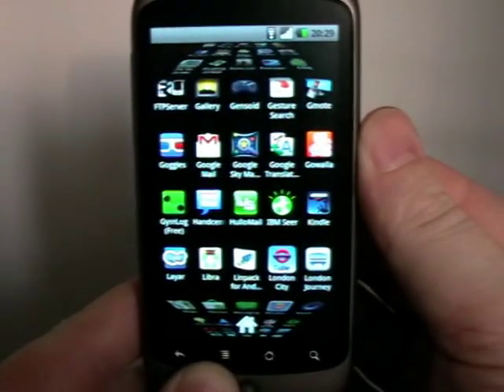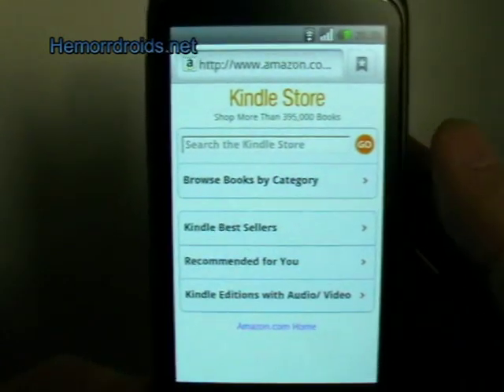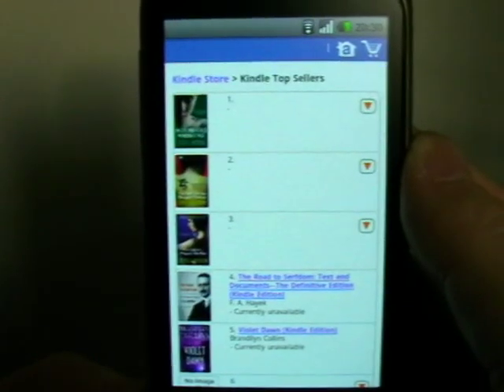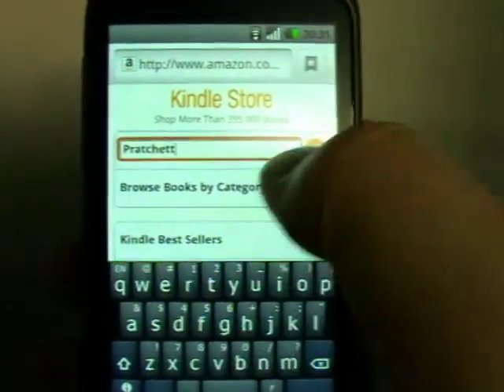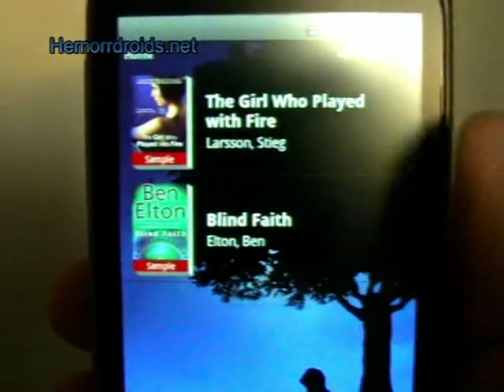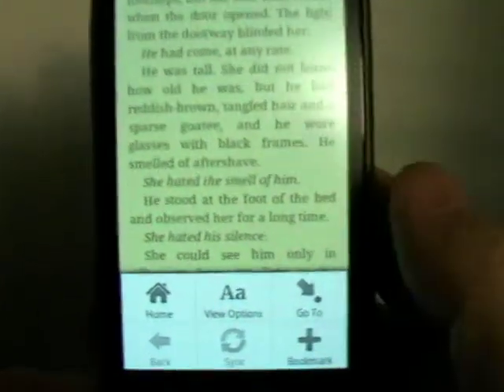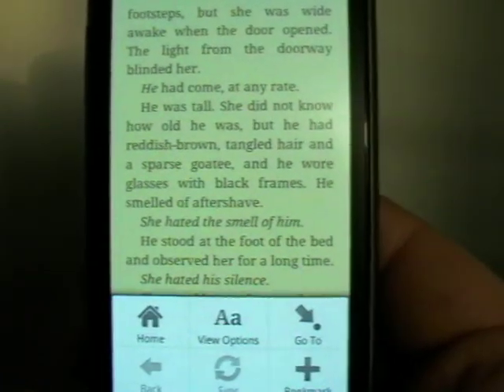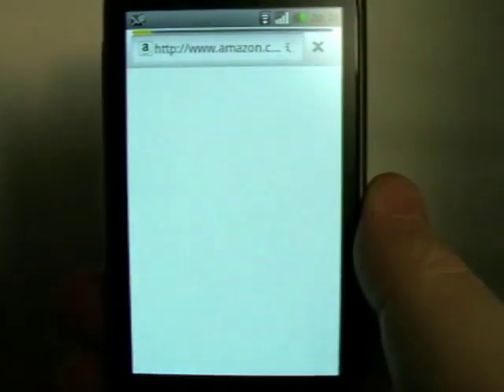Kindle Android App Review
Amazon's Kindle app is finally here for Android and I have to say it rather disappoints!  For more Android news and app reviews see Hemorrdroids.net